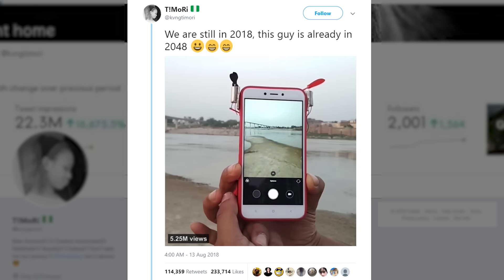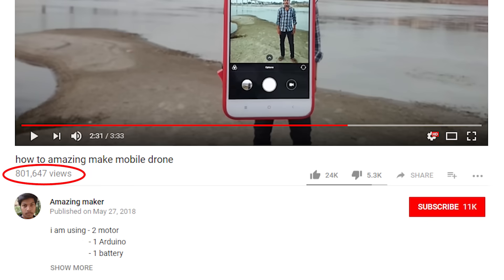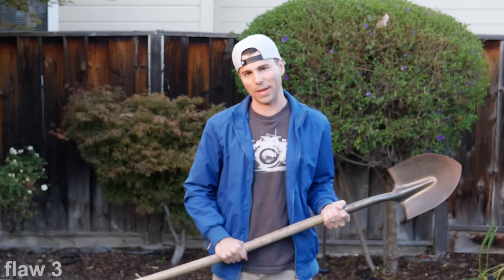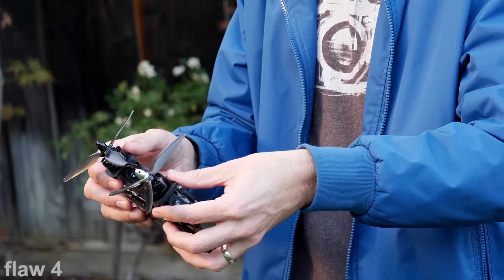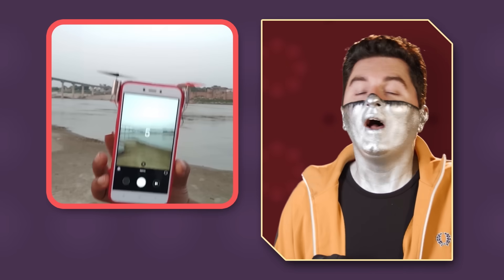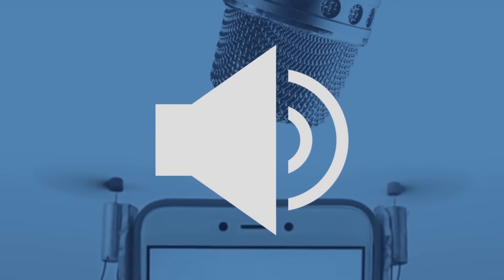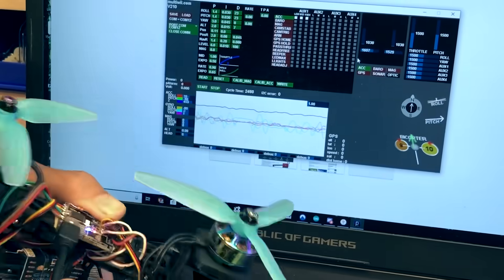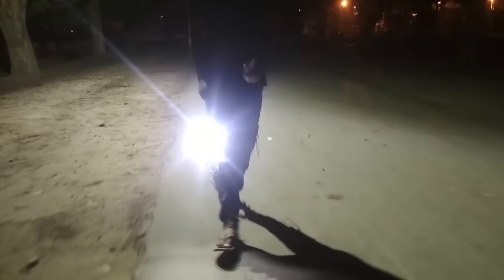Flying Phone Scam Exposed (so I built a REAL one)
Don't mess with my people.

I saw this video on Twitter and YouTube recently of a guy who modified his phone case with propellers.  Having a background in engineering it was pretty clear to me that it wasn't real but it seemed like most people believed it.  So I did a deep dive on every last possible clue proving it was fake.

Camera man credit: Luke Hale

I started a company called CrunchLabs where we build a toy together and then I teach you all the jucy physics for how it works. So if you want to learn to think like an engineer and have really fun time doing it, check out the current promotion where you get 2 FREE boxes